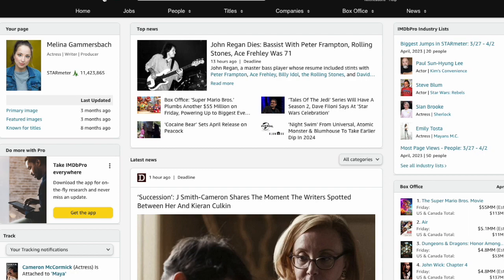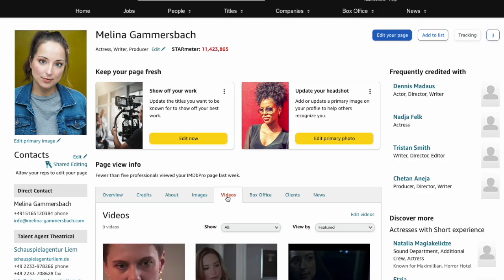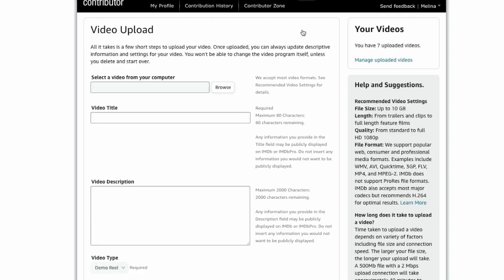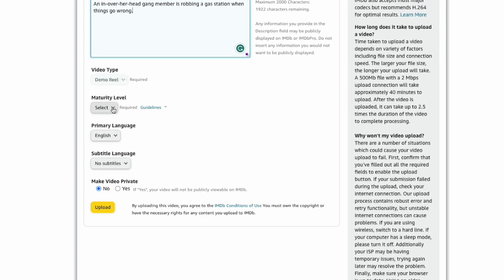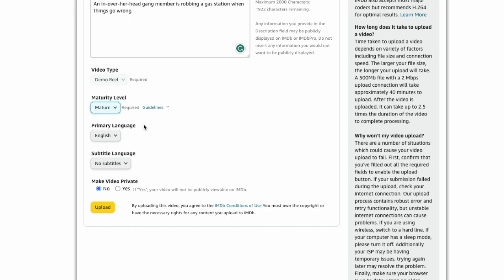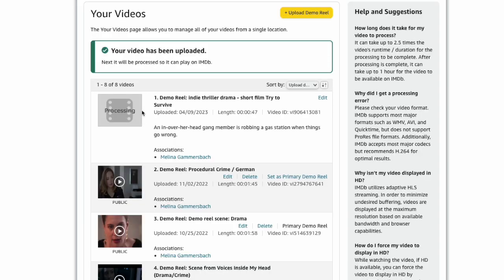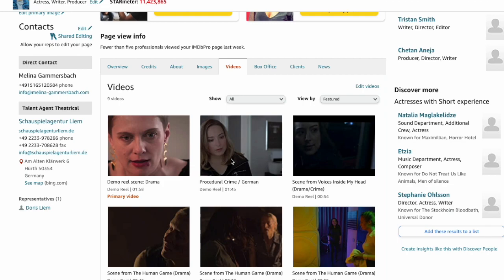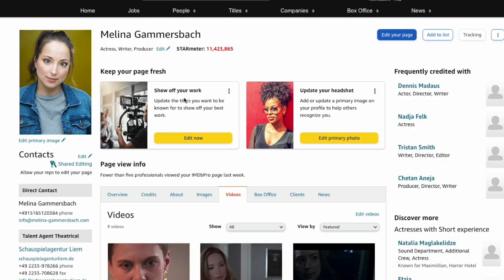IMDb Pro 101: Adding Your Demo Reel to Your Profile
Looking to add some flavor to your IMDb Pro profile? In this video, I'll walk you through the simple steps to add videos, including demo reels, to your page.

Whether you're an actor, filmmaker, or producer, showcasing your work is crucial to landing your next gig. I'll cover everything from finding the video tab to uploading your content and making sure it's visible to industry professionals.

With IMDb Pro's easy-to-use platform and my helpful tips, you'll be well on your way to impressing potential collaborators and advancing your career. So grab your popcorn and let's get started!

I DID NOT GET PAID BY IMDbPro TO MAKE THIS VIDEO!
I simply believe this is one of the best tools out there to use for your career. 😃